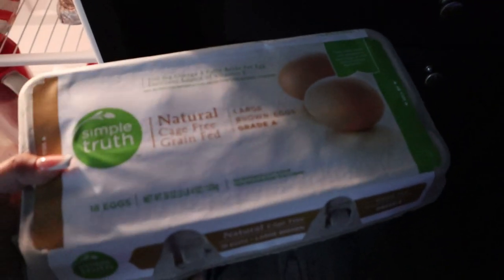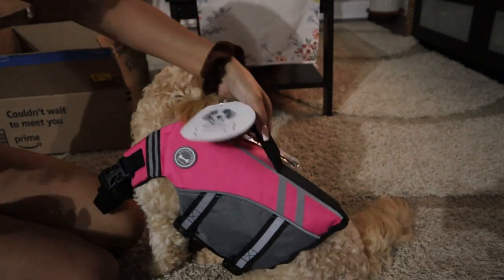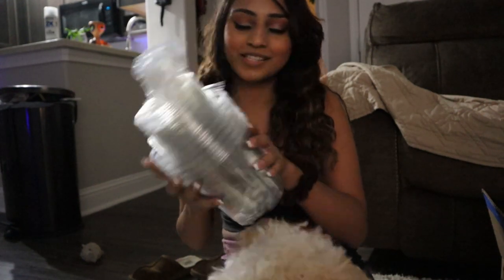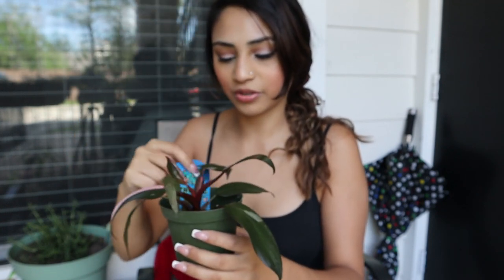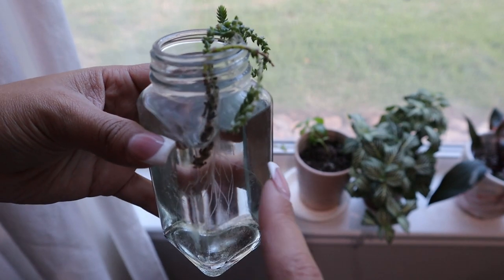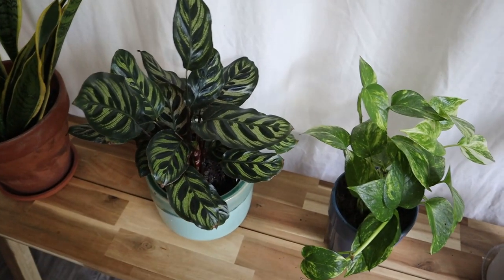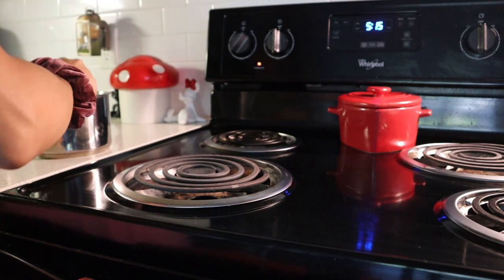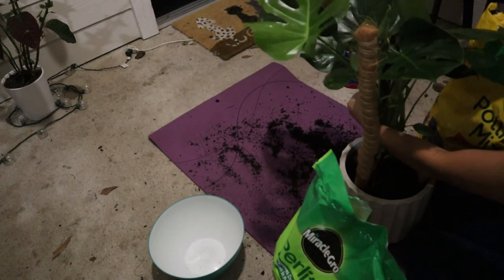PLANT UPDATES: how to grow lots of tomatoes, viral TikTok hair curlers, homemade rosemary oil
lots of plant updates going on in this video! hope it wasnt too scattered, repotting Monstera Deliciosa and PPP, pink princess philodendron. How to make rosemary oil at home, natural hair grow tips, egg & tomato trick for garden.

Let’s be friends!

🦋 FAQ’S
Cameras: Canon EOS M50 & Canon G7 Mark II
iPhone: 14 Pro
Editing Programs I use: Filmora, Imovie
Microphone: Blue Yeti
Age: 24

With Luv,